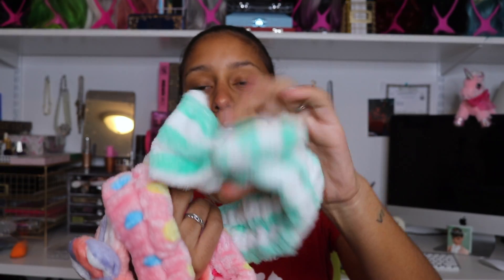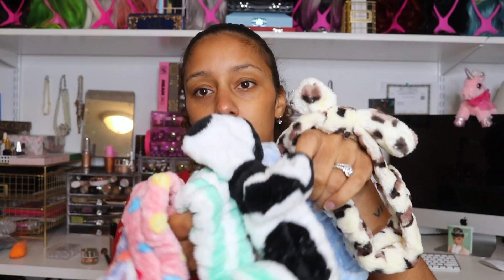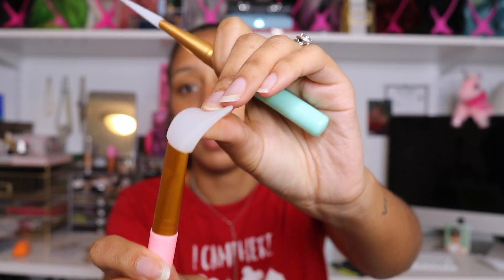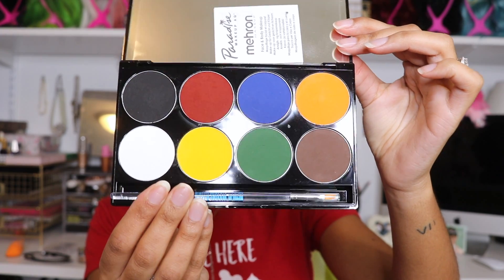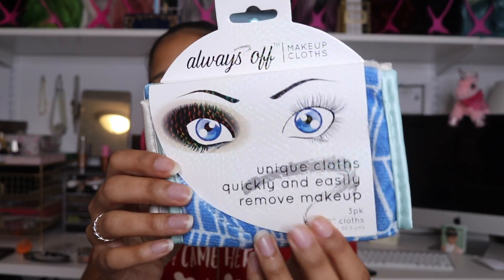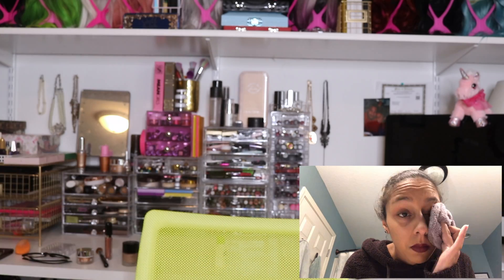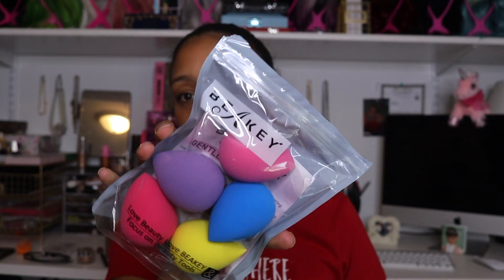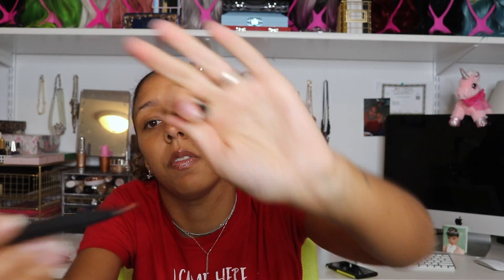AMAZON HAUL:: Thing that make me happy.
Just a few items I thought I needed to get me through quarantine :)

AMAZON ITEMS::
Bow headbands
Silicone Face Brushes (these came with the headbands but they're also on Amazon)
Reusable Makeup Remover Pads
Reusable Makeup Remover Cloths
Blue Light Glasses
Mehron Face Paint
BEAKEY 5 Pcs Makeup Sponge Set
120 Colored Pencils Set, Numbered, with Metal Box
M-bestl 2 Pack Hair Drying Towels
World of Flowers: A Coloring Book and Floral Adventure
60 Colors Fine and Brush Tip Markers Pens Colored Dual Tip Markers

Stay Social!